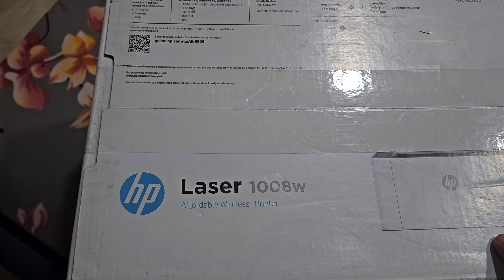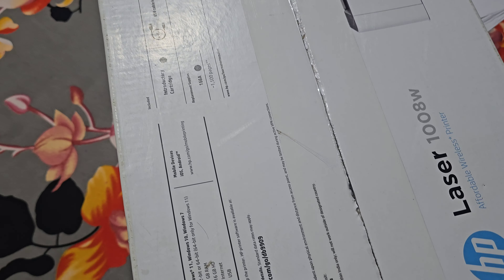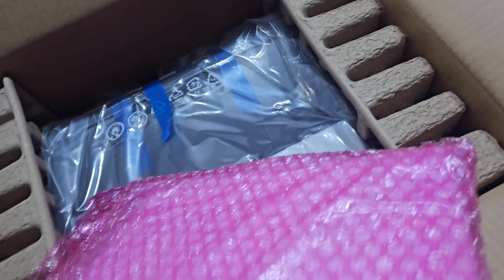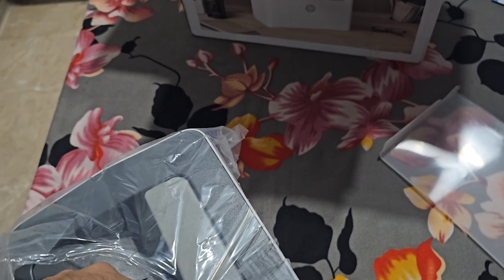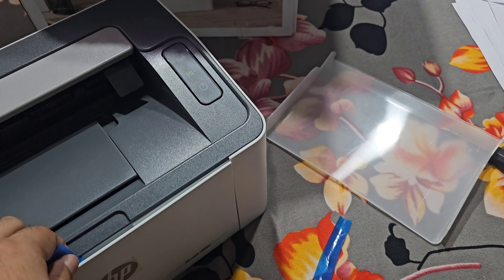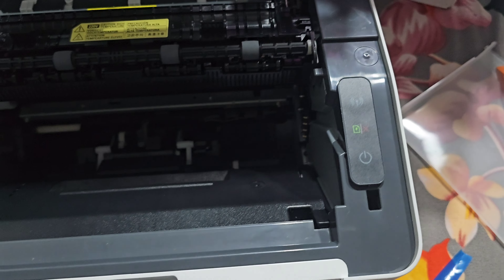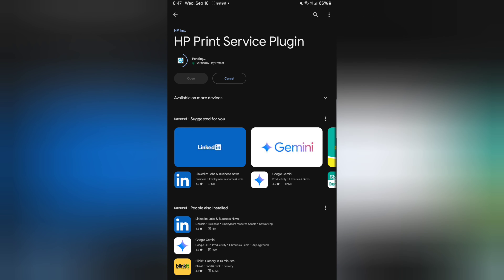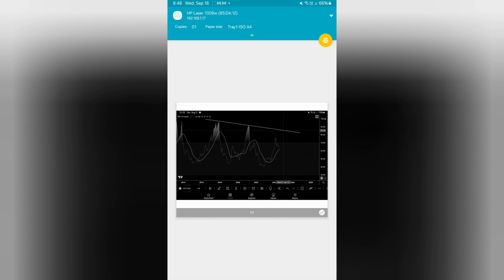HP 1008W WiFi setup, unboxing and quick review - HP WiFi printer setup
HP Laser 1008W wifi printer unboxing, review and app setup.